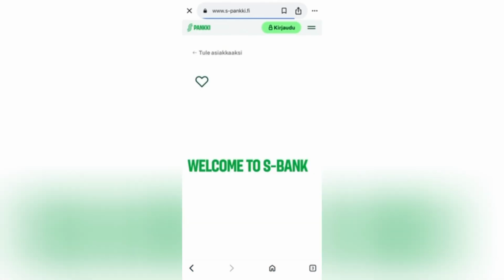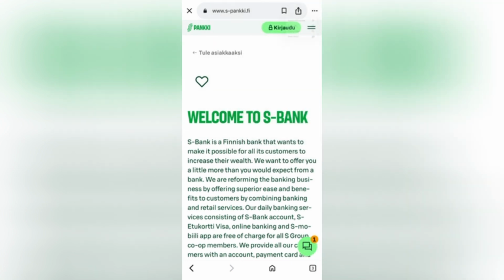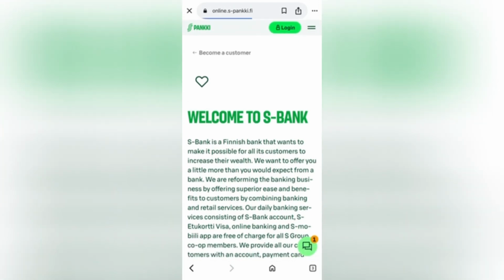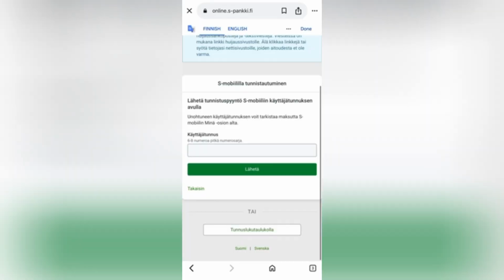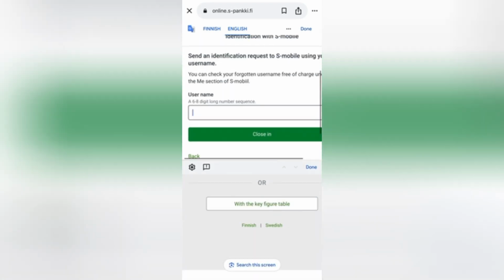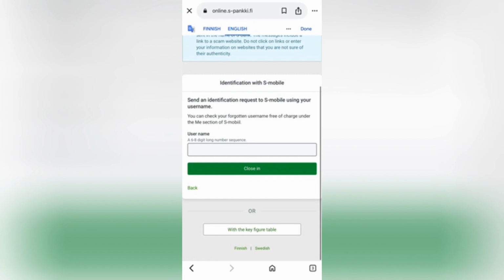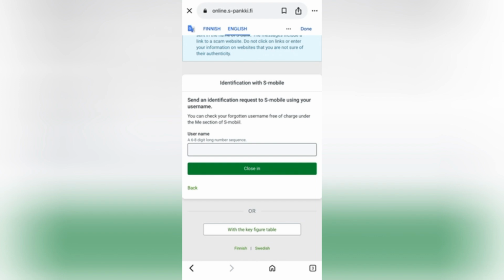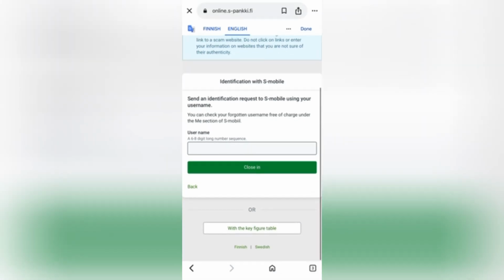How To Login S Bank Online Banking (2026 Guide)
In this video, I walk you through a complete, step-by-step guide on how to log in to S Bank’s online banking platform, making the process simple and easy to follow.